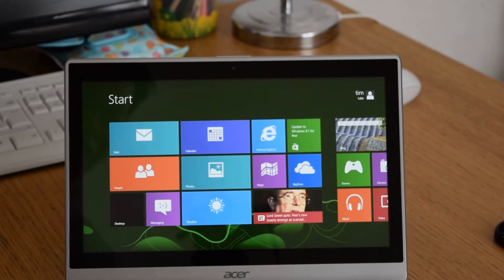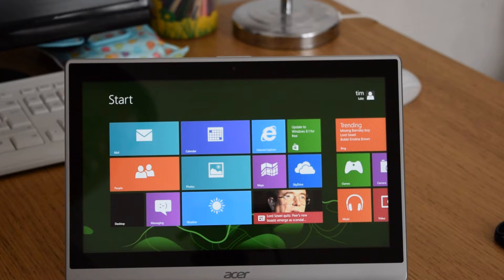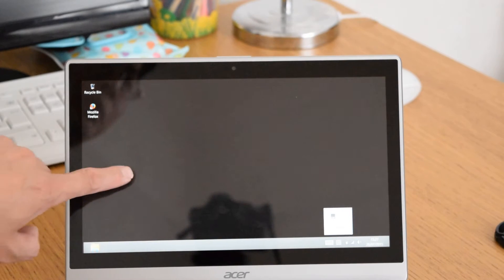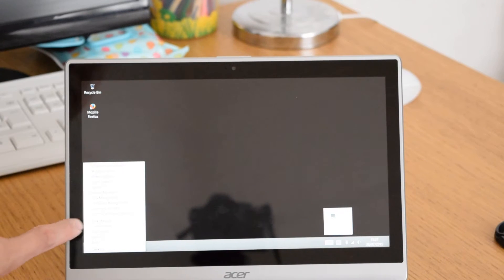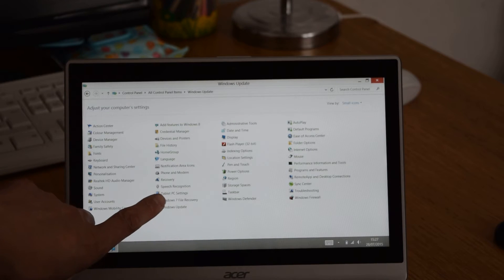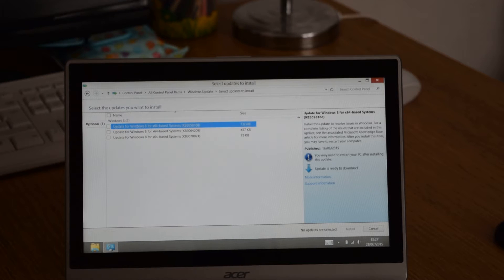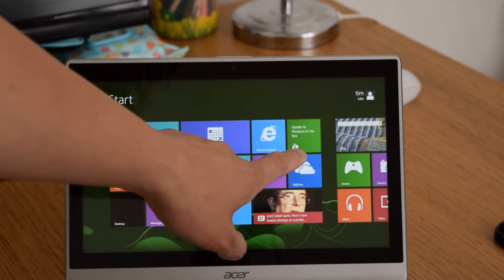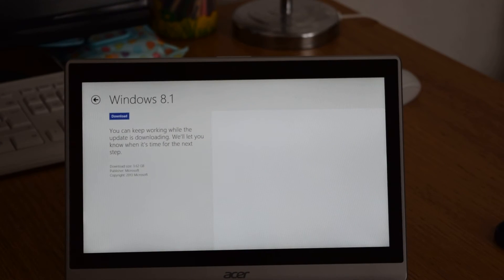Want to qualify Windows 10 free update, From Windows 8 to 8.1 no update icon missing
To qualify for free windows 10 upgrade you need windows 8.1. Sometimes you don't get the icon in the taskbar. Here's the alternative way to get to the windows 8.1 update

Using my laptop Acer Aspire V5 122p

Hope someone find it useful